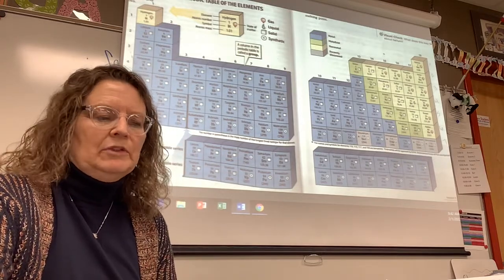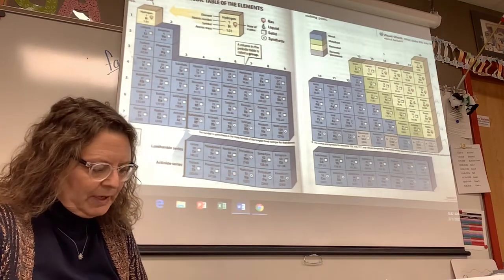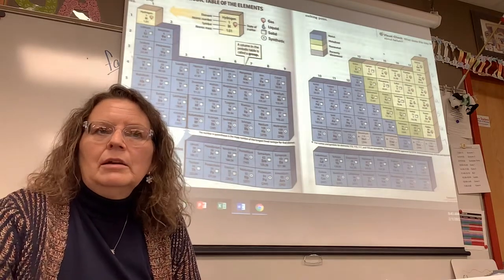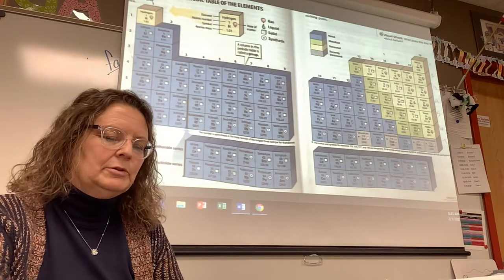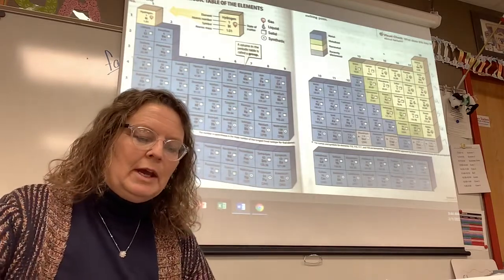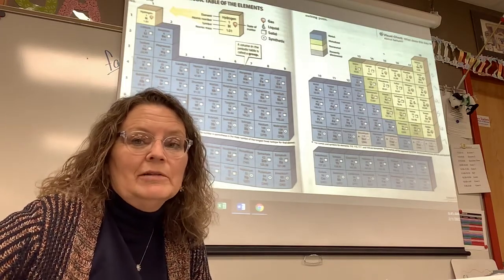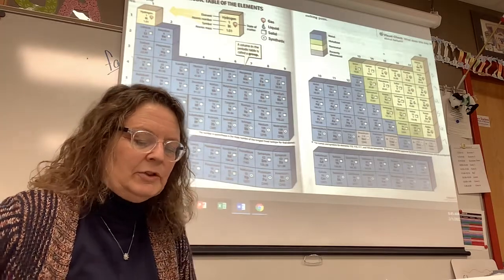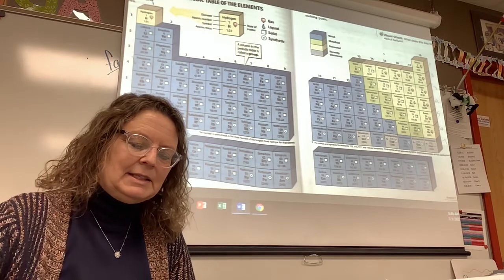Periodic Table Review